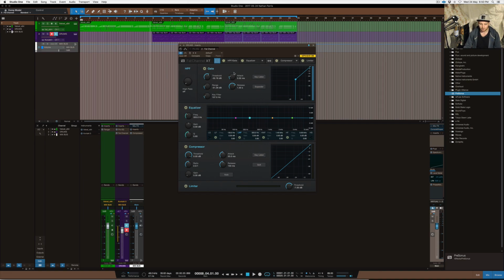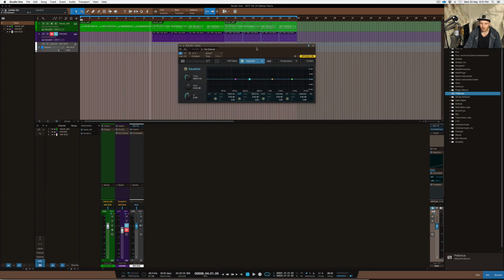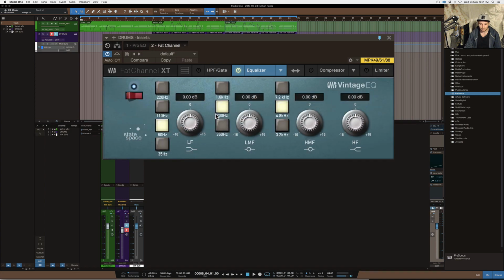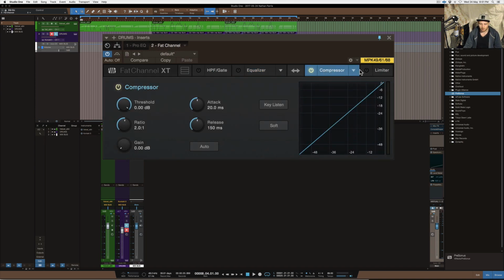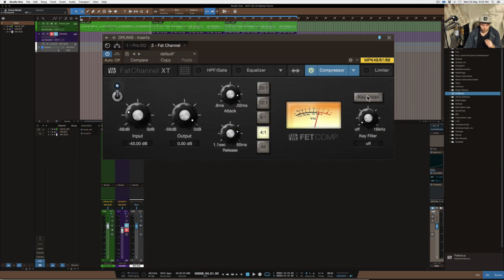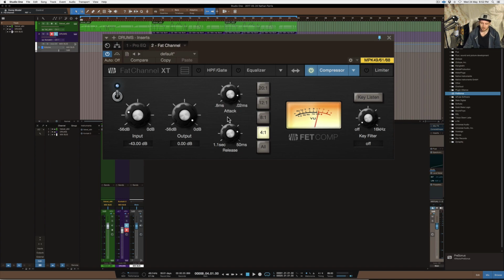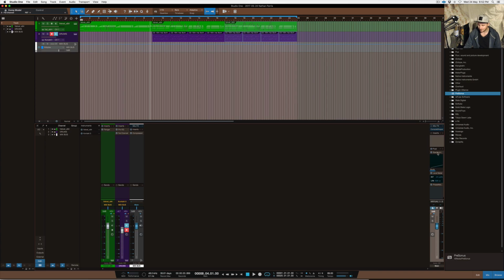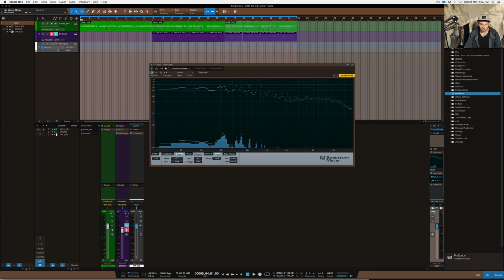Studio One 3 | Update 3.5 | My Favourite Plugins